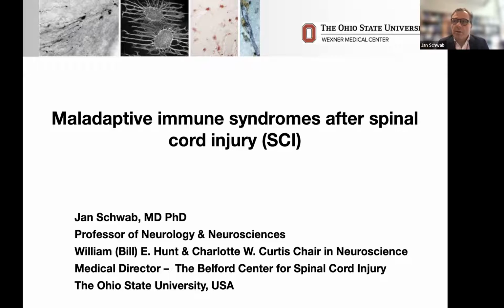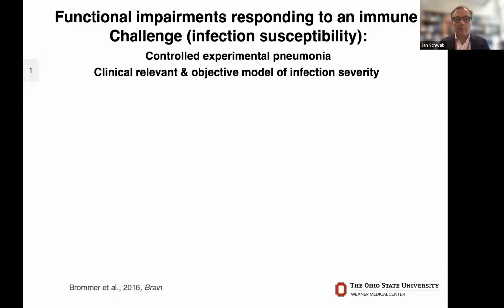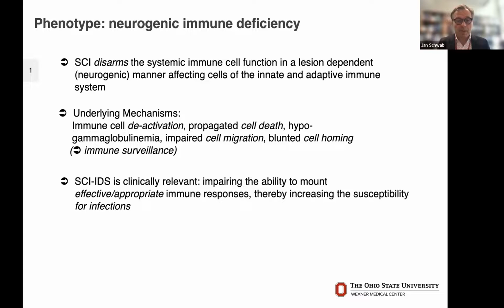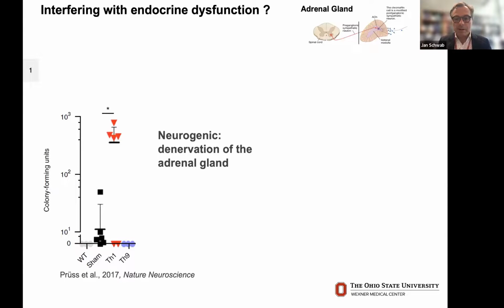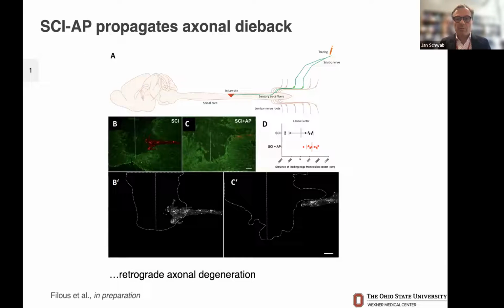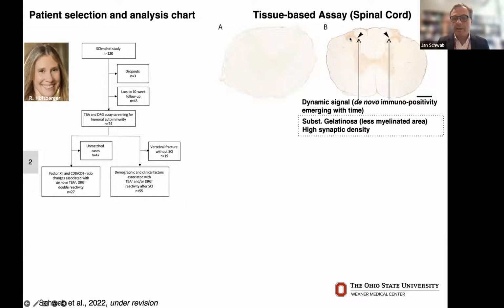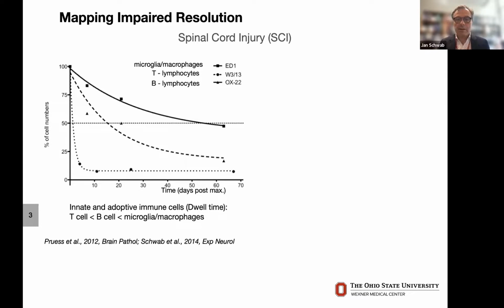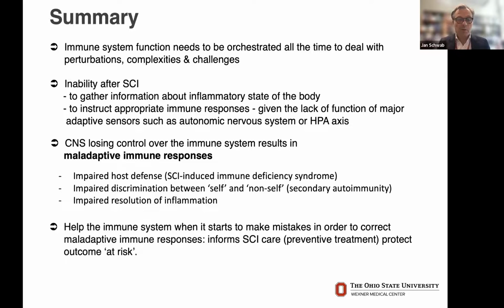Buckeye Neurotrauma Lectures: Jan Schwab, MD, PhD